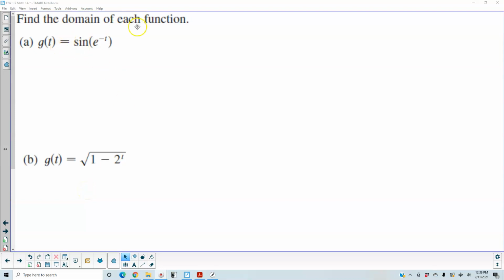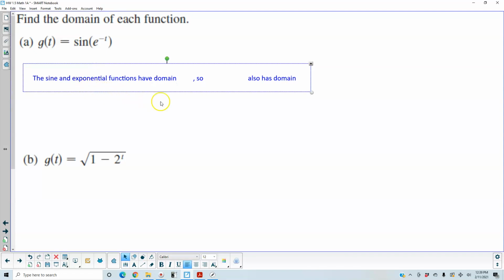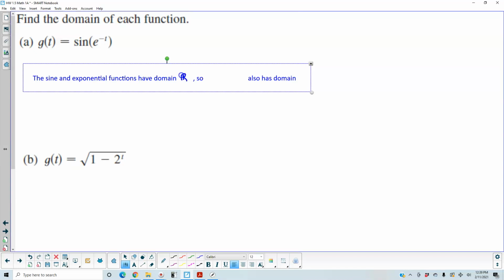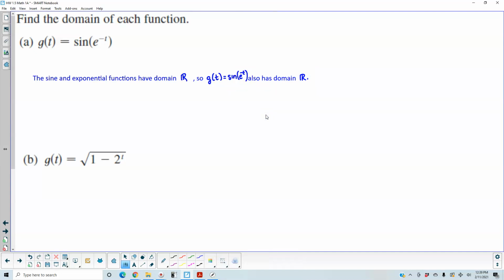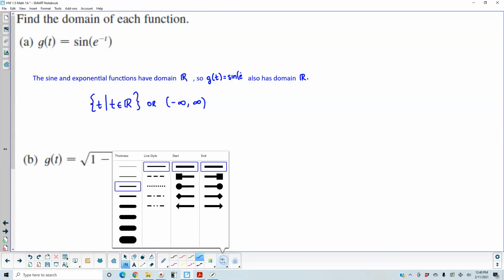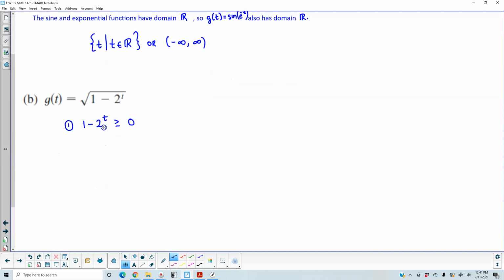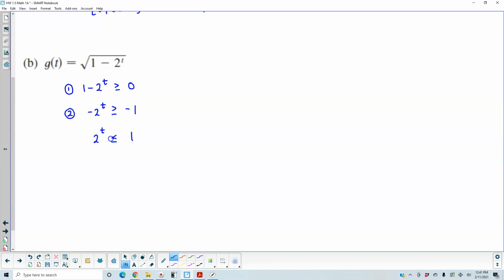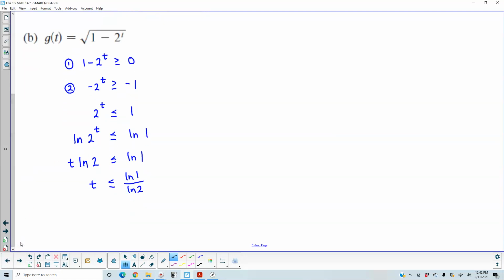Math 1A HW 1.5 WebAssign #8